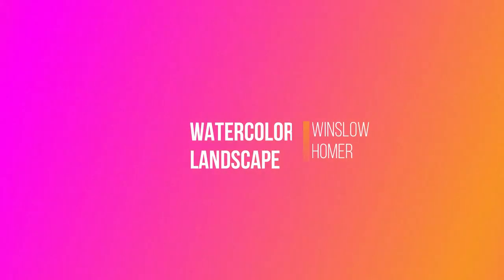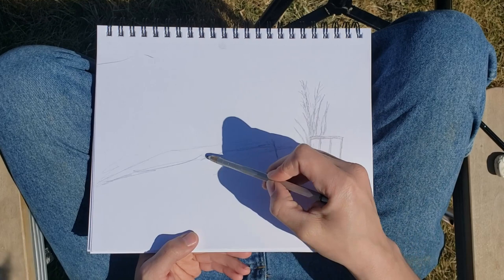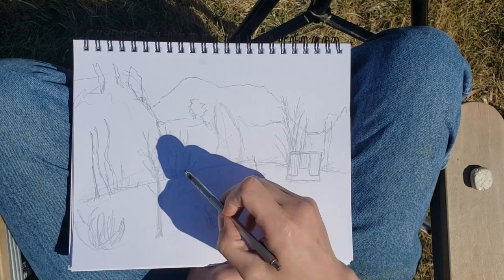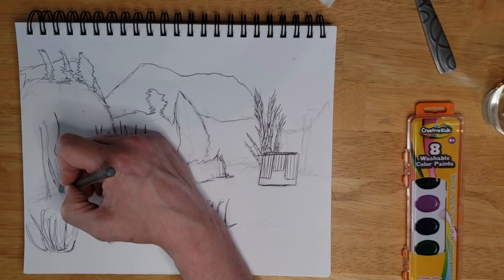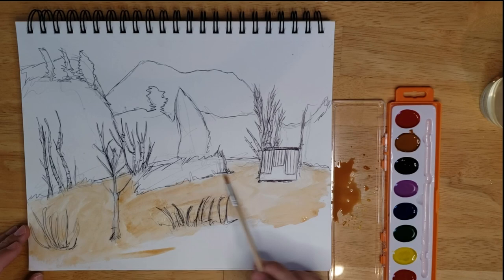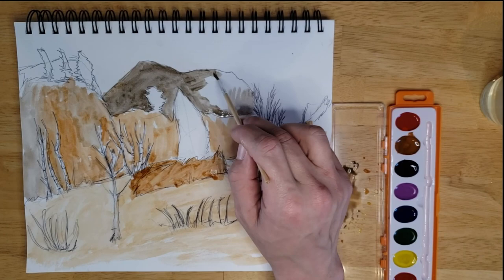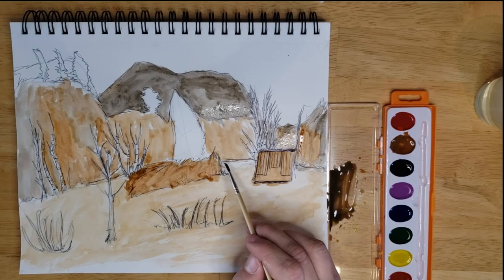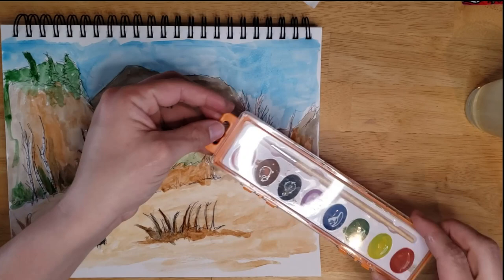Winslow Homer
Stay safe and have fun drawing.